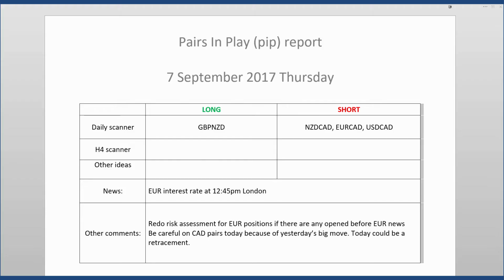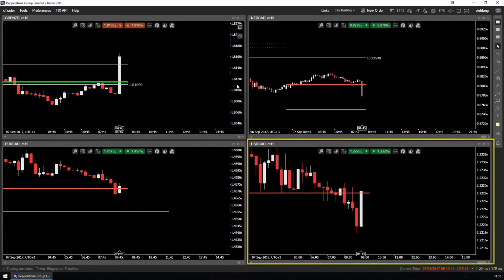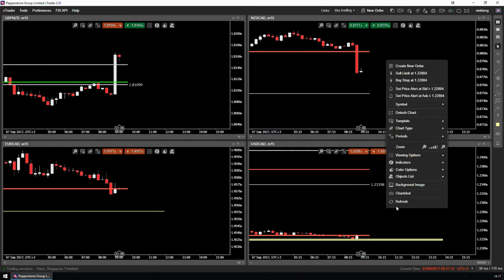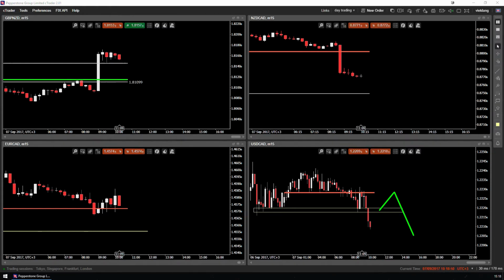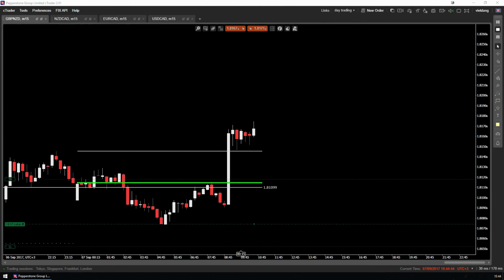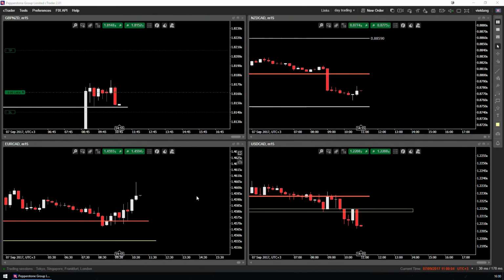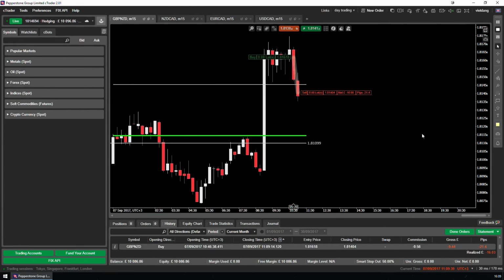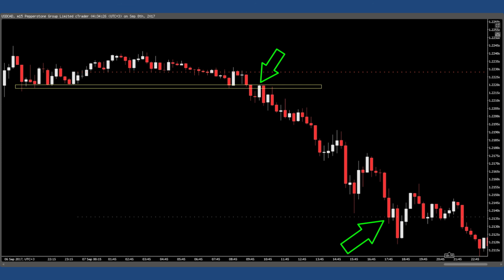Live day trading 7 Sept 2017